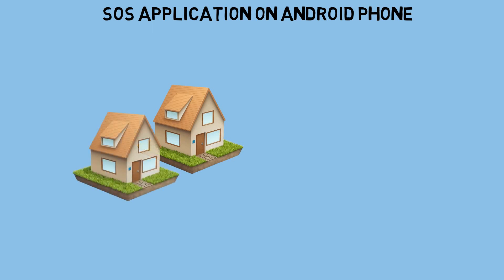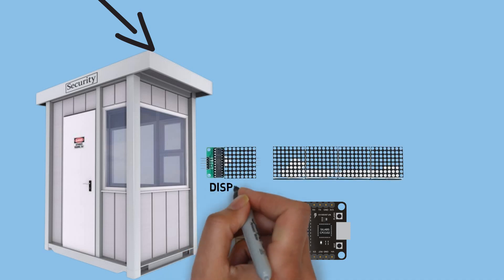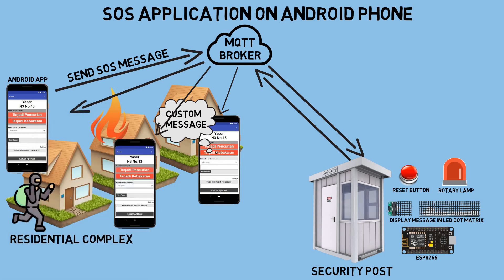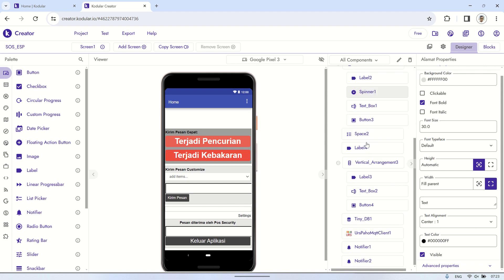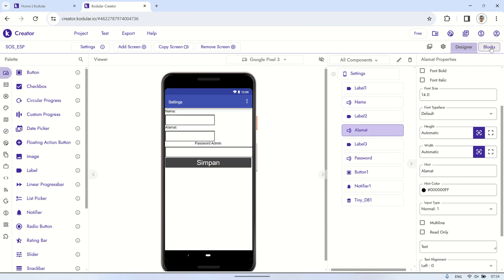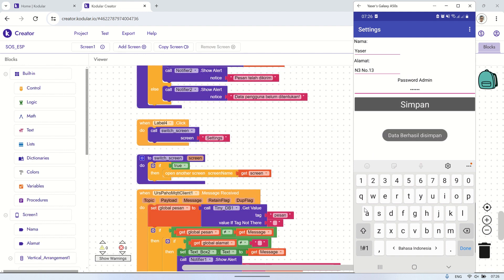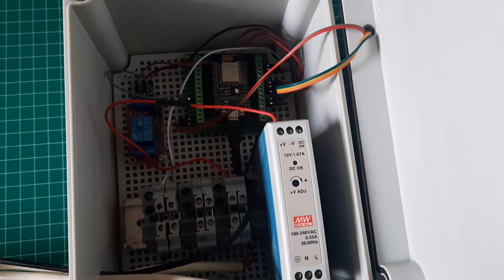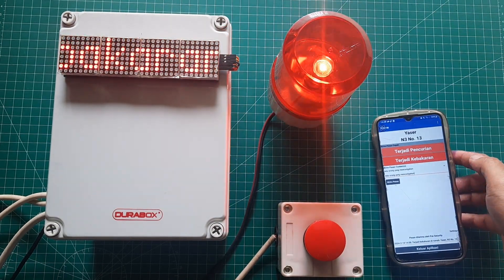SOS Application on Android Phone Using Kodular and ESP8266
This is what we call an SOS application designed to provide emergency assistance to residents when they are in emergency situations or need quick help for residential complex, with low-cost and easy to build.